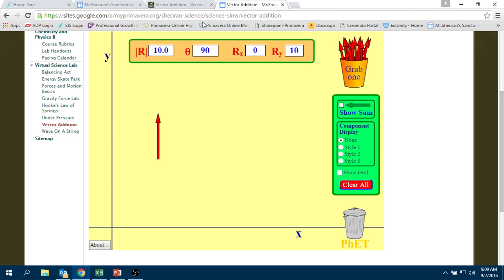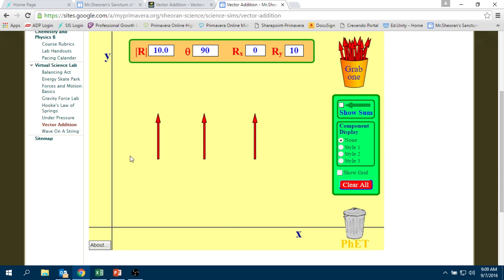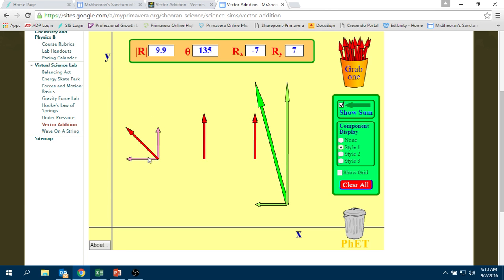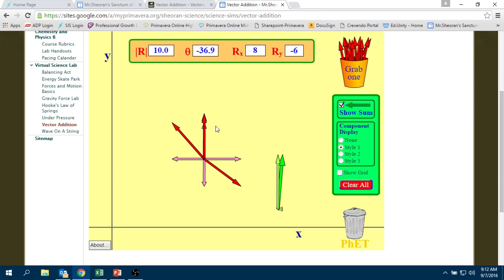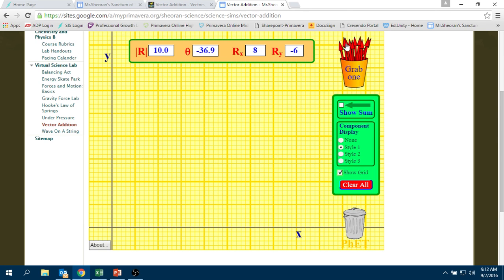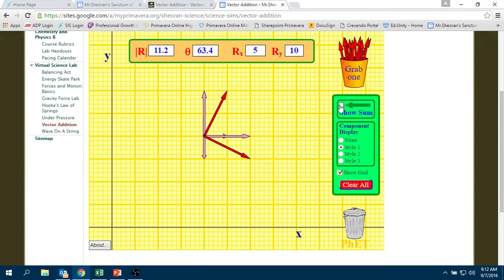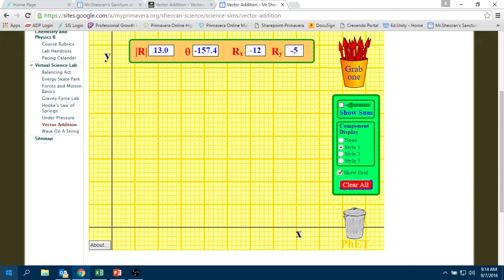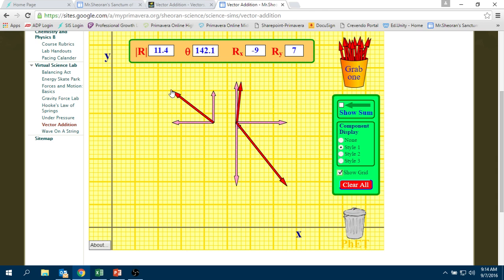The Three Way Tug of War - Vector Addition using Phet Sims